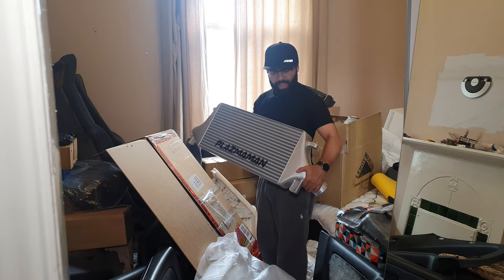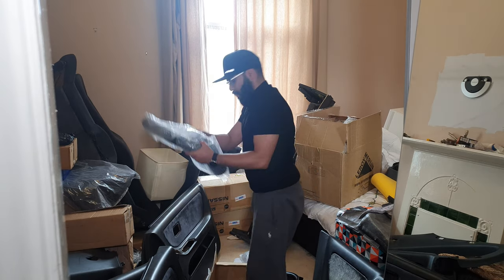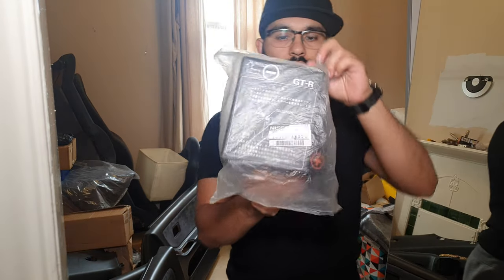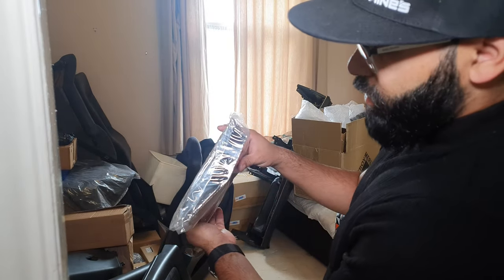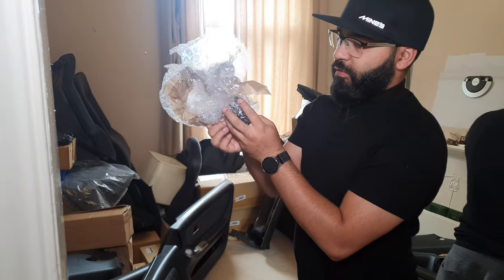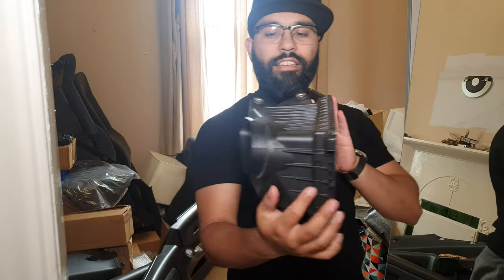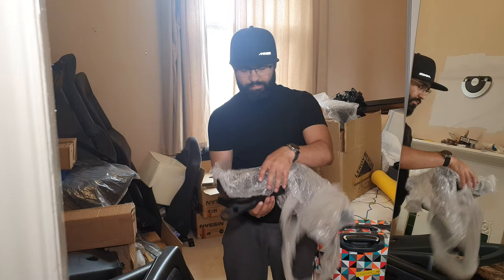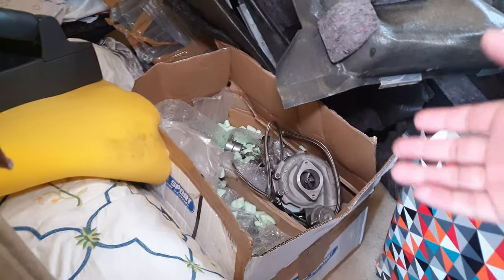R33 GTR New Parts & Breakdown Of Inventory | JDM Nismo Goodies | Restoration | SR Autobodies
After many messages and comments, decided to finally get the parts list up on the R33, and a look over the parts in more detail including the new Nismo parts and Plazmaman Intercooler!